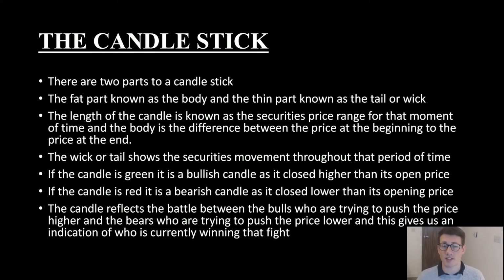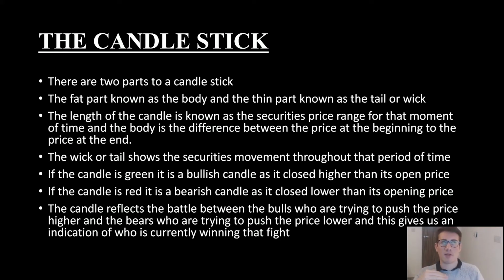TRADING BASICS VIDEO 4​ CANDLE STICKS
The fourth of 9 videos designed to teach you how to trade successfully!